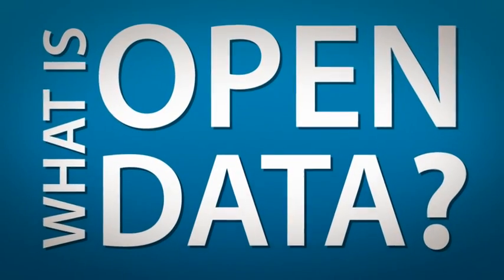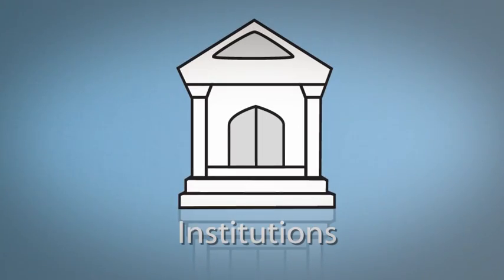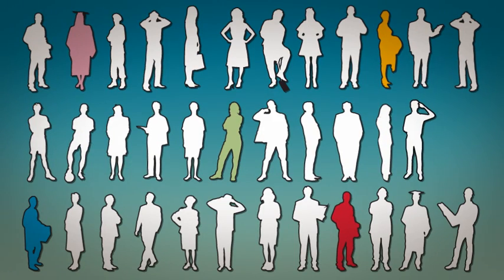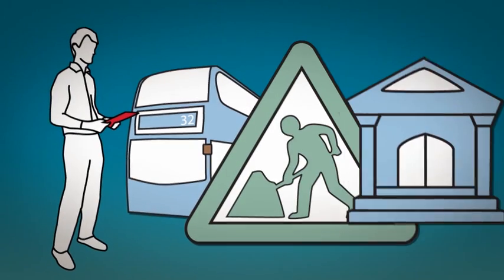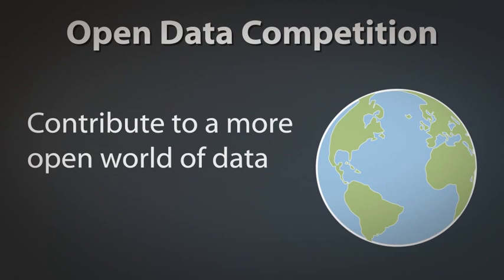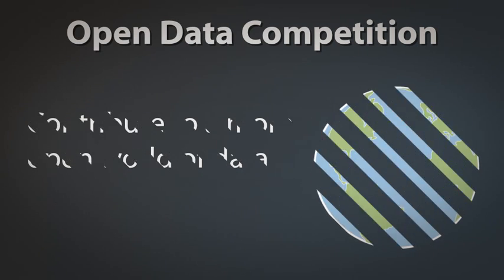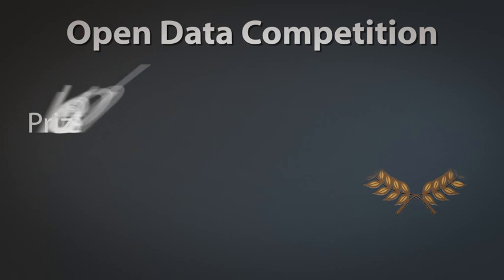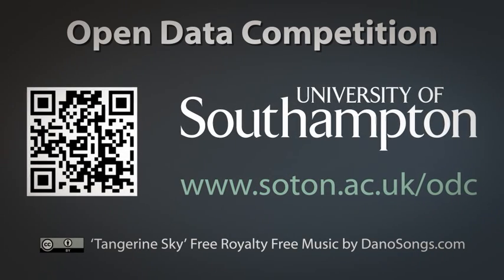Open Data Short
A short animation about Open Data and the Open Data Competition